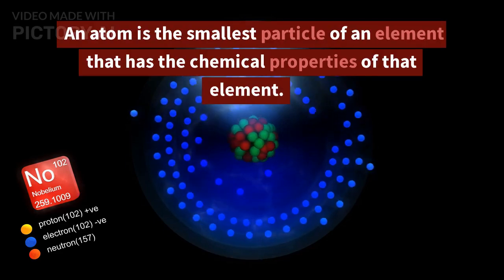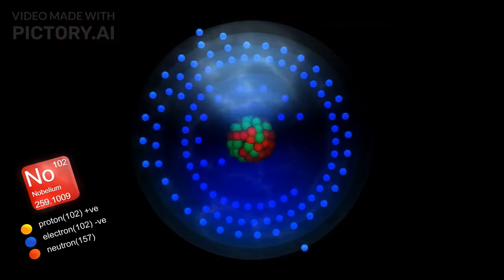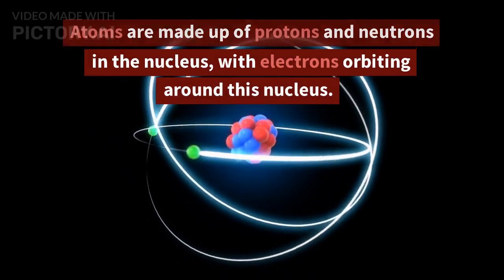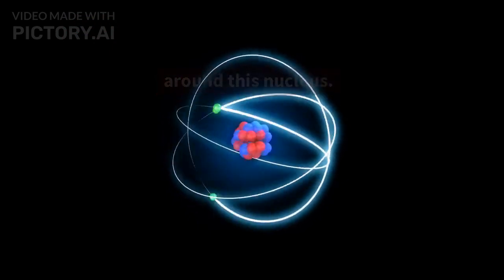Atomic Structure Chemistry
In this video, You'll learn about